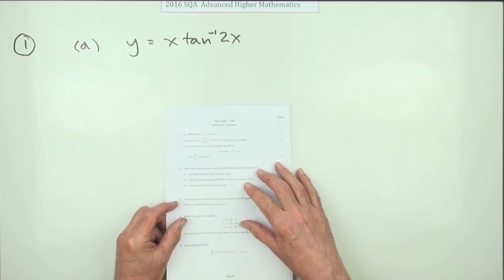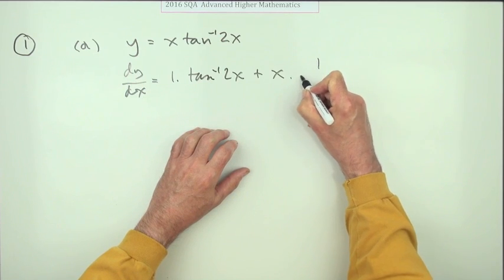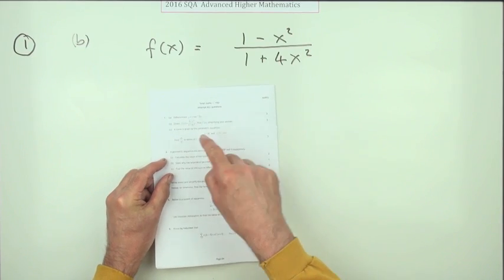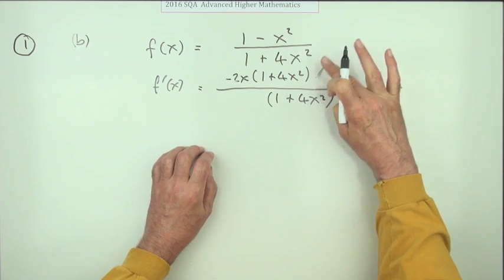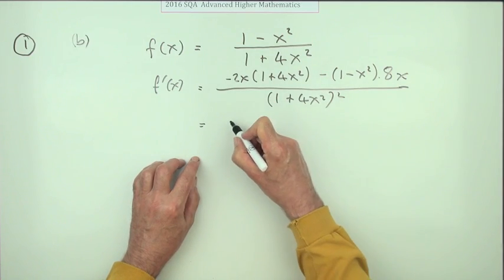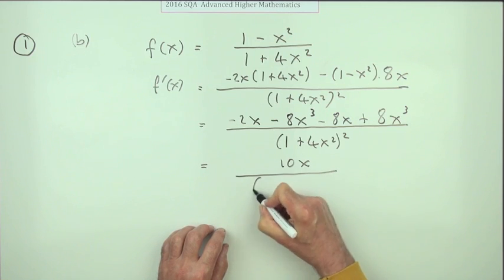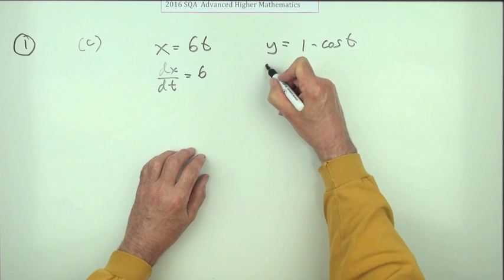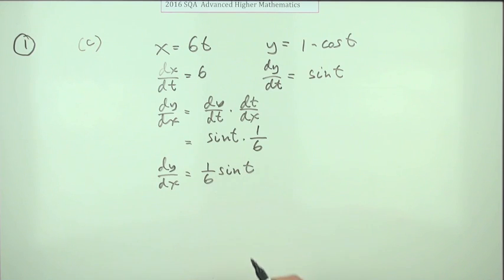2016 Advanced Higher Mathematics number 1